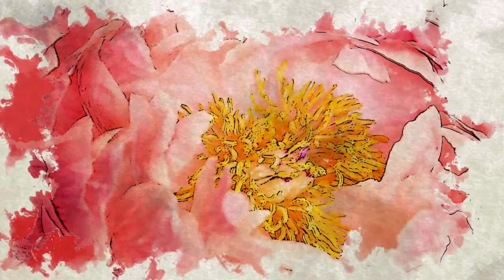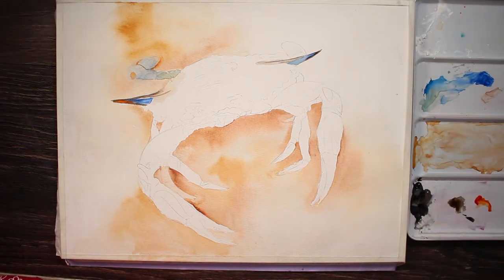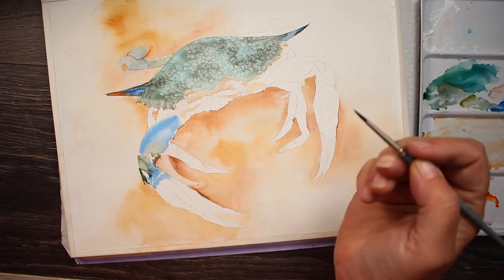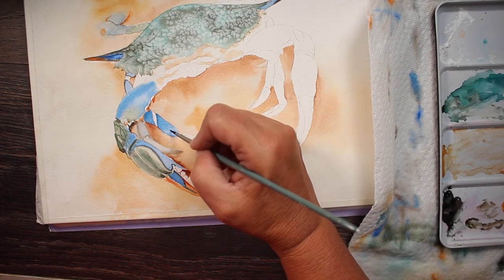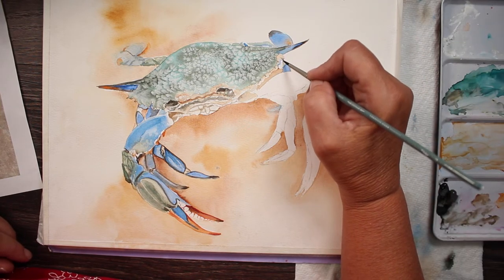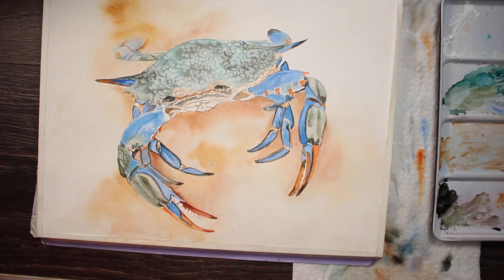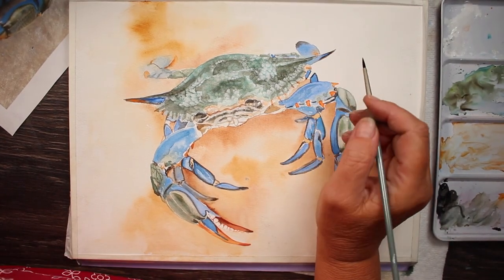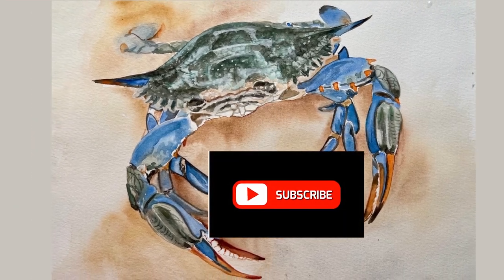How to Paint a Beachy Blue Crab with Watercolor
I love this blue crab. Crabs are like the little gladiators on the beach, dressed in armor with their weapons carried high in front of them. I hope you give this little guy a go.

Some of the supplies I used:
Arches Watercolor Block
Creative Mark Mimik Synthetic Squirrel Brushes
Dr. Ph Martin's Bleed-Proof white

VIDEO EQUIPMENT:
External Hard Drive, Toshiba Canvio Basics
Diffuser: Newer 34-inch Latern Softbox